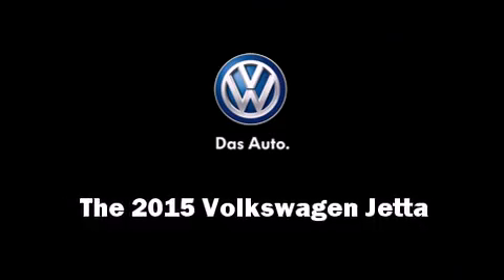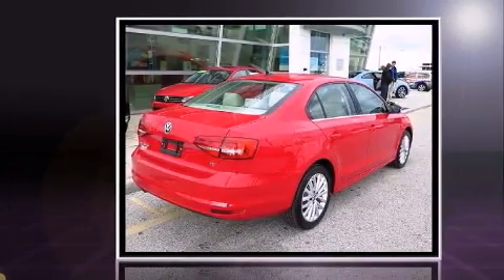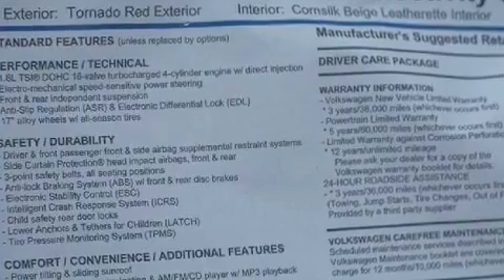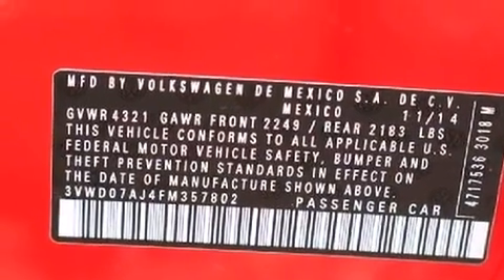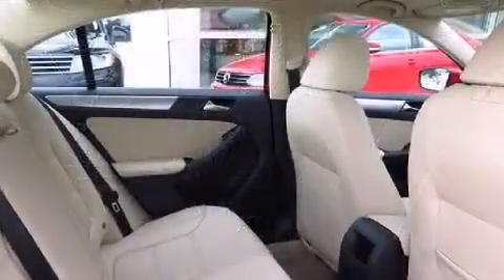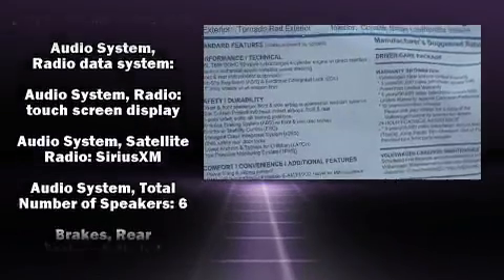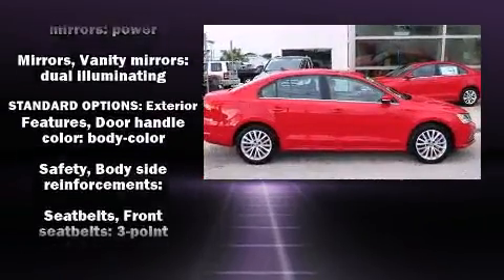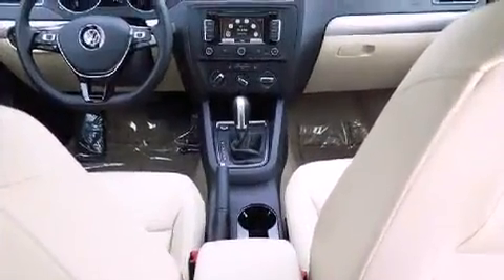2015 Volkswagen Jetta SE in Clearwater, FL 33761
Lokey Volkswagen
27850 U.S. Hwy 19 N

Step into the 2015 Volkswagen Jetta. This 4 door, 5 passenger sedan offers the features and options for which you've been searching. Performance and efficiency are both prioritized thanks to the 1.8 liter 4 cylinder engine, and for added security, dynamic Stability Control supplements the drivetrain. Both high fuel economy and flexible performance are assured by the 6 speed automatic transmission. Volkswagen paid particular attention to efficiency and practicality with the following features: front and rear reading lights, a leather steering wheel, a trip computer, heated seats, front fog lights, power windows, and 1-touch window functionality. For drivers who enjoy the natural environment, a power moon roof allows an infusion of fresh air. Premium sound drives 6 speakers, providing you and your passengers a sensational audio experience. Volkswagen ensures the safety and security of its passengers with equipment such as: dual front impact airbags with occupant sensing airbag, head curtain airbags, traction control, brake assist, a panic alarm, an emergency communication system, and 4 wheel disc brakes with ABS. You'll never lose visibility with rain sensing wipers, which activate automatically when the drops start to fall. You will have a pleasant shopping experience that is fun, informative, and never high pressured. Stop by our dealership or give us a call for more information.